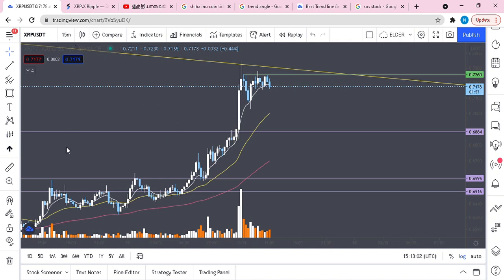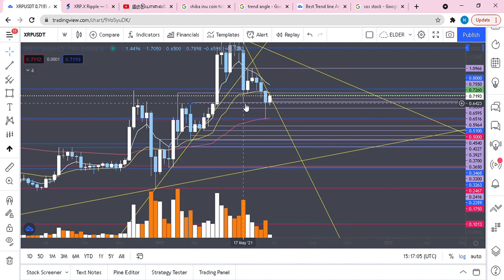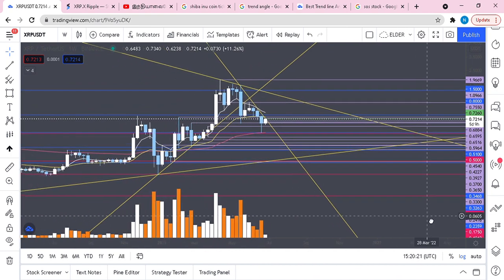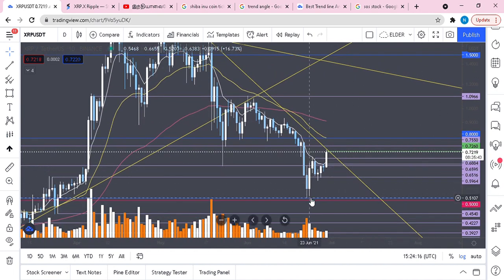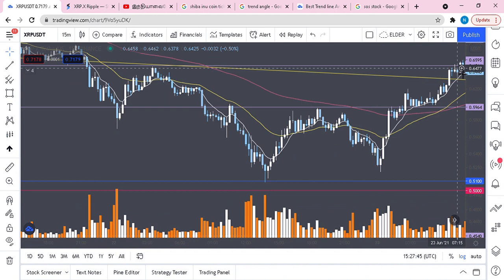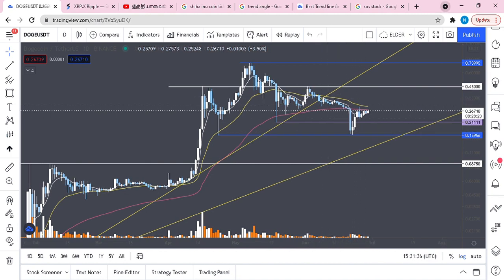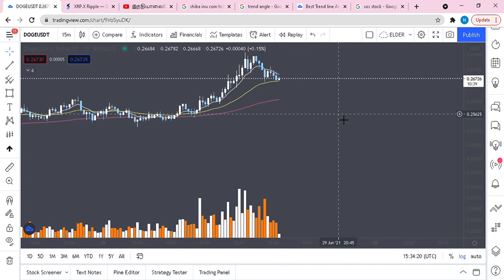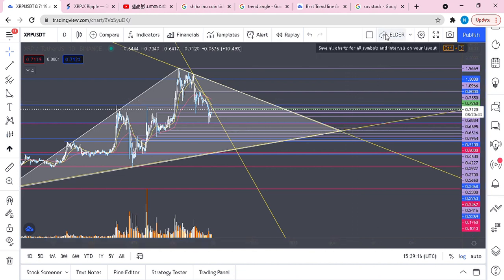XRP Analysis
XRP Analysis for 29 June 2021